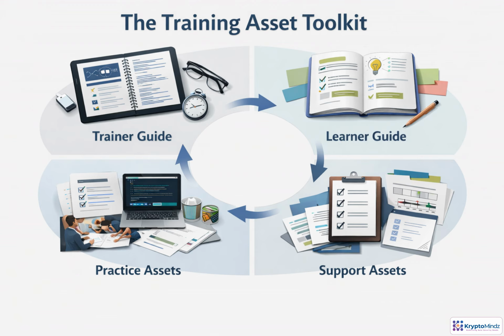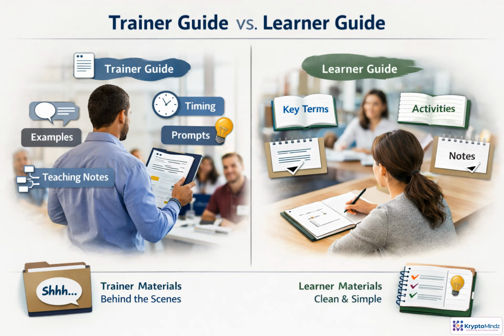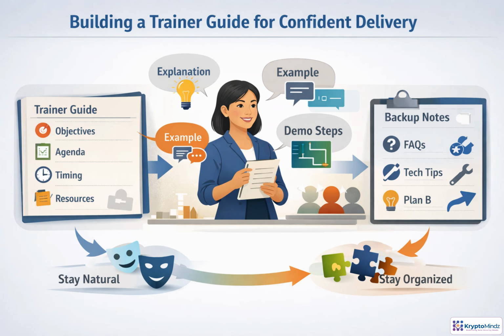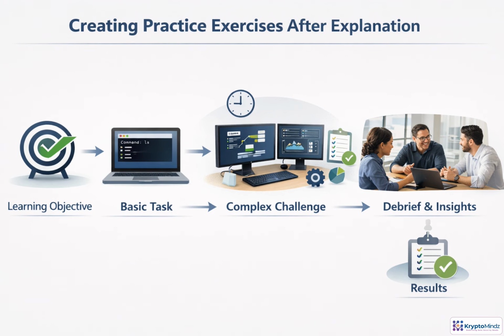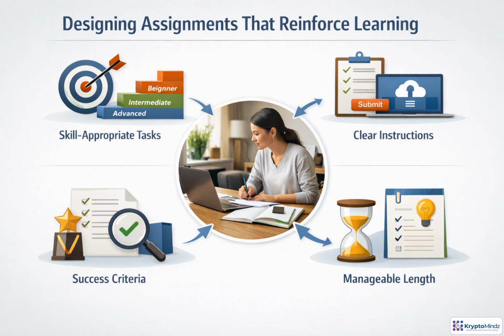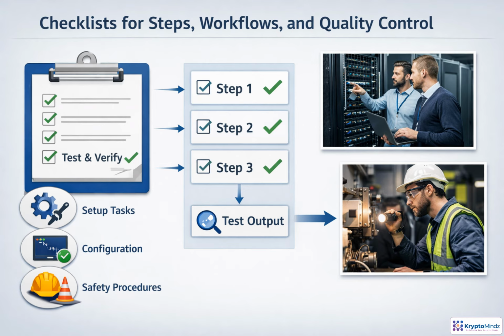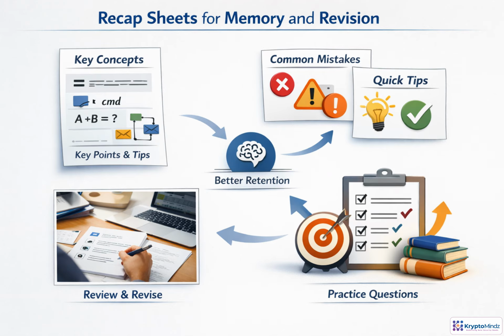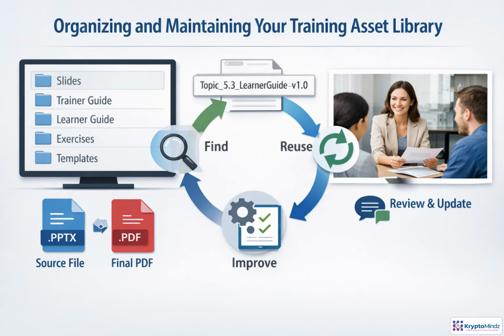Create Trainer Guides, Learner Guides & Repeatable Training Assets | Module 5.3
Great technical training is easier to deliver, practice, and repeat when it is supported by well-designed trainer guides, learner guides, exercises, labs, checklists, templates, and recap materials. In Module 5.3, you will learn how to turn delivery skills into professional, reusable training assets for technical teams and enterprise learning programs.

This lesson explains how to:
- Distinguish between trainer guides and learner guides
- Structure objectives, agendas, timing, teaching notes, and demo steps
- Simplify complex technical topics with visuals, examples, and note space
- Build exercises, labs, assignments, and reflection activities
- Create checklists, command sheets, templates, and recap sheets
- Design repeatable training materials that support consistent delivery and learner outcomes

Whether you are a technical trainer, instructional designer, enablement leader, or enterprise learning manager, this focused 15–25 minute lesson provides a practical framework for creating training documentation that can be reused and improved across future sessions.